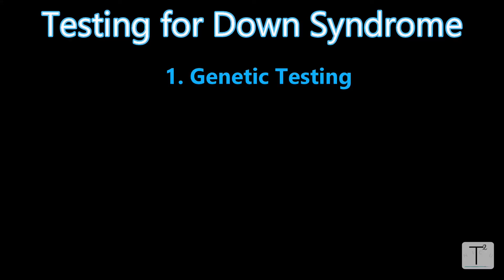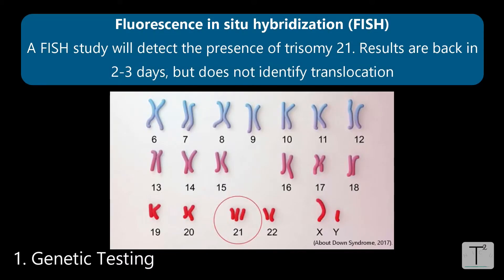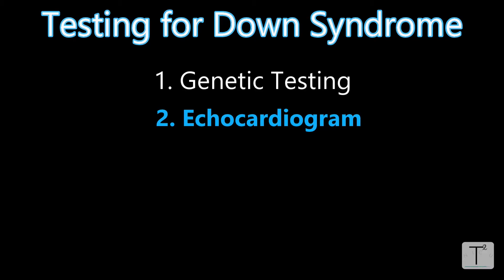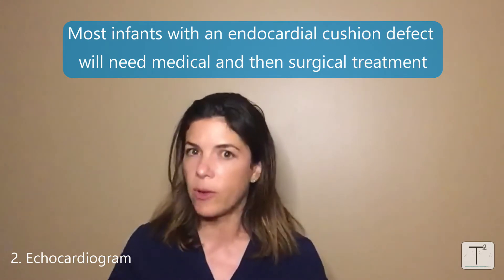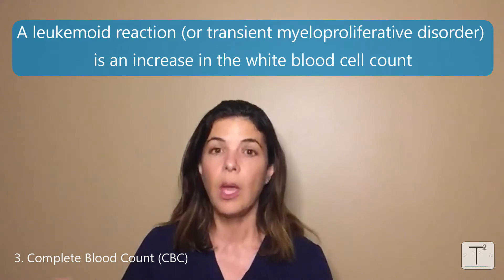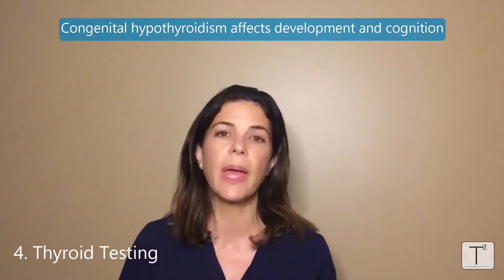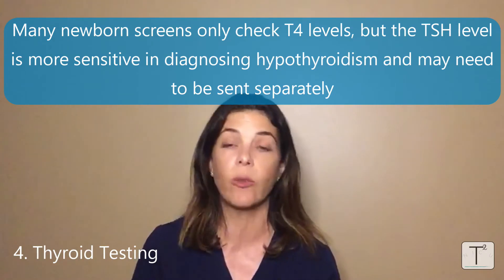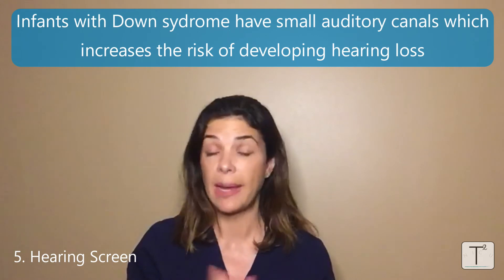Testing for Down Syndrome in the Newborn Period - NICU Nuggets - Tala Talks NICU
Welcome to Tala Talks NICU - NICU Nuggets! In this video, we talk about the 5 tests all infants with Down syndrome should receive in the newborn period.

About down syndrome. (2017). National Human Genome Research Institute.
Bull, M.D. (2020). Down syndrome. New England Journal of Medicine, 382(24), 2.
Newborn screening. (2017). Arkansas Department of Health.